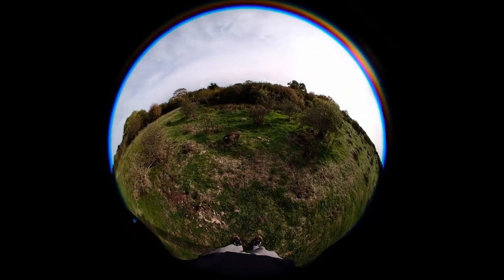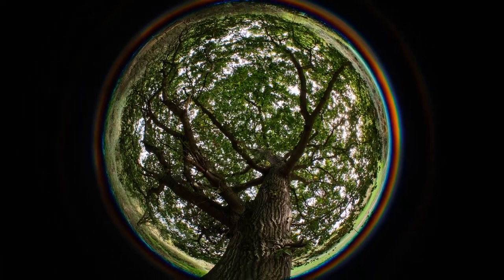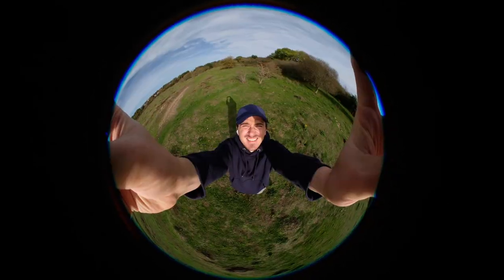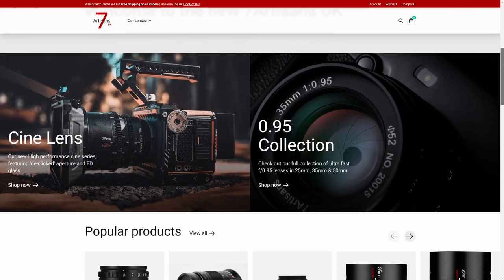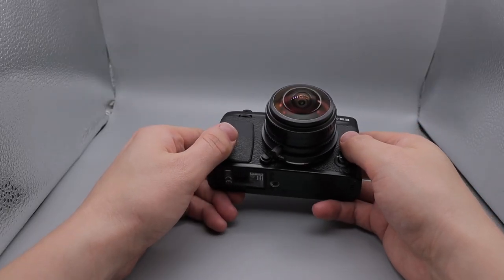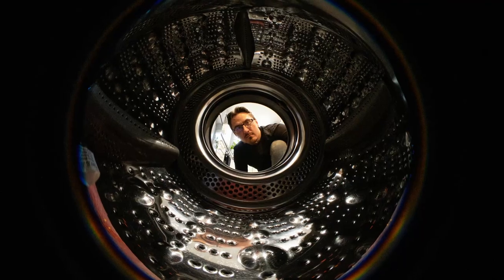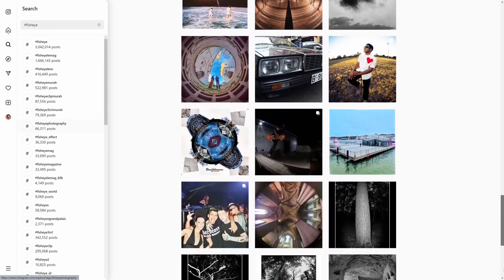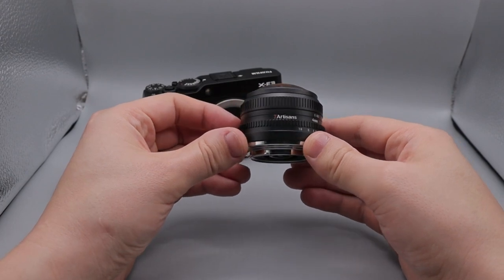The Wide Angle King?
It's fun and affordable

My Photo Gear:
Leica CL
Leica Summilux-TL 35mm F1.4
Leica Vario-Elmar-T 18-56 F3.5-5.6
Leica Summicron-T 23mm F2
Fujifilm X-E3
Fujinon XF18-55mm F2.8-4
Fujinon XF35mm F1.4
Ricoh GR III
GW-4 Wide Conversion Lens
GA-1 Lens Adapter

Chapters:
00:00 Long live the King
00:28 Field of view
01:28 Design & Build Quality
02:27 Why use it?
03:47 Bonus

Some of the links used in the description will direct you to Amazon, as an Amazon Associate I earn from qualifying purchases at no additional cost to you but your purchase will help me to be able to create more videos for you. Thank you for the support!